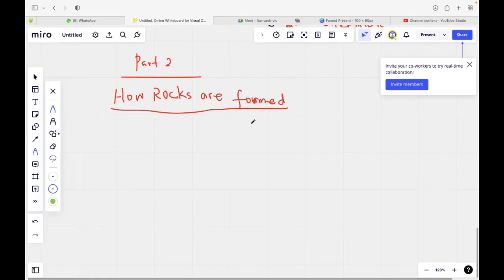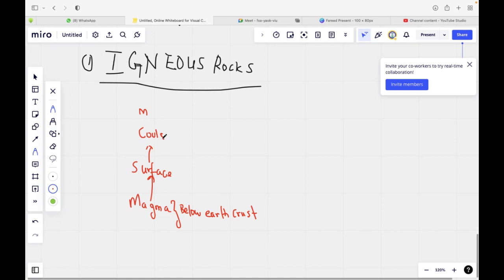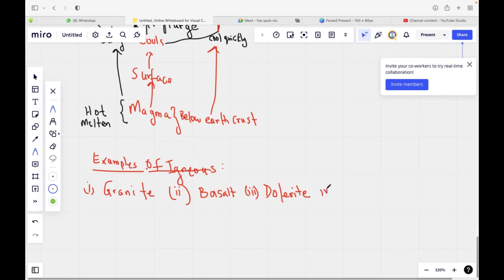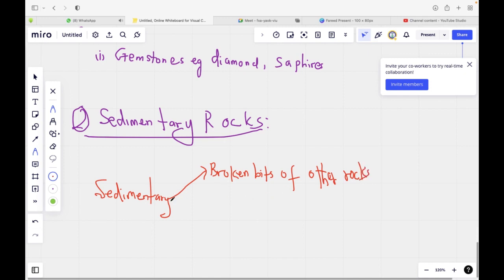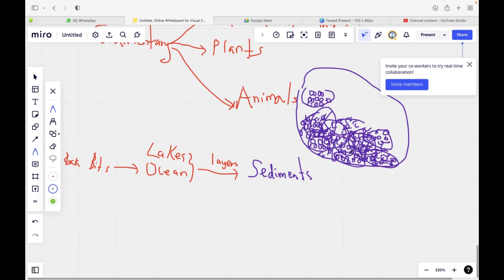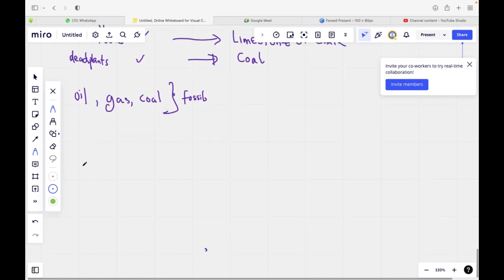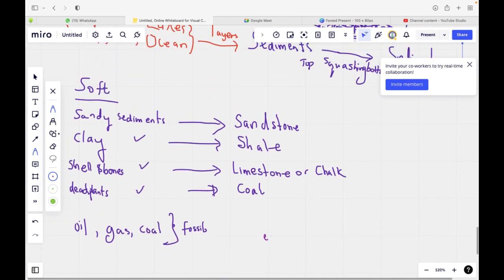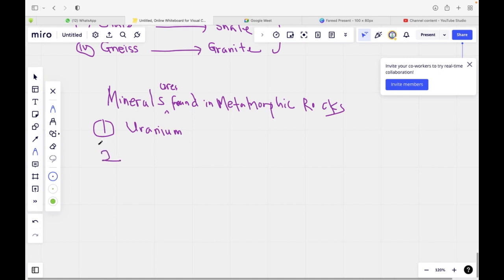IGCSE Rocks And Weathering Part 2